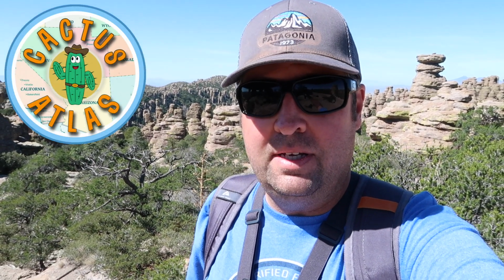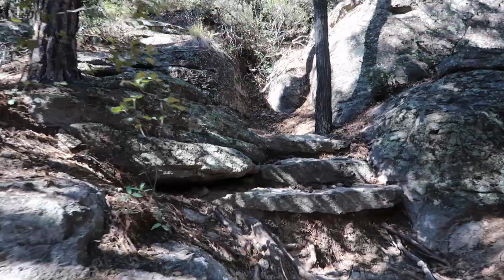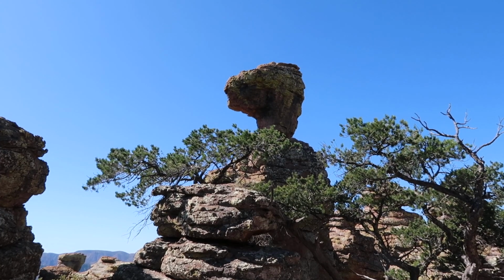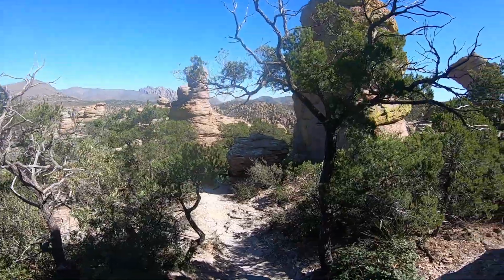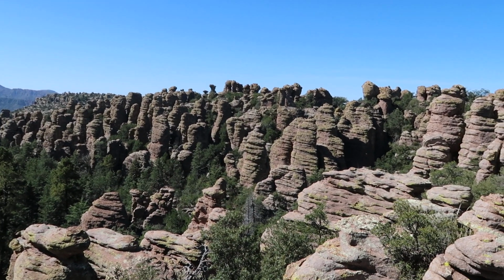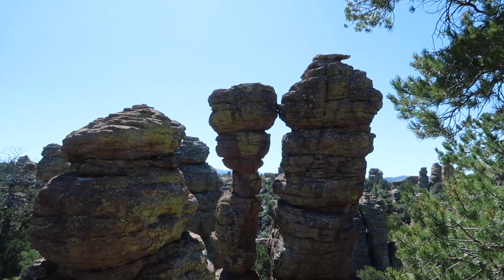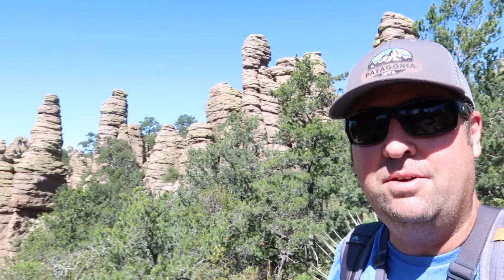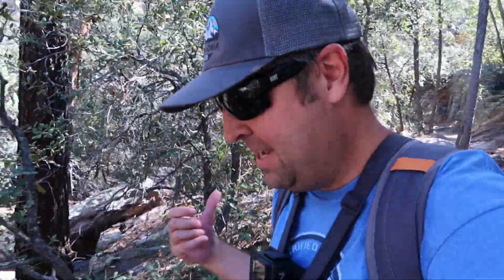HEART OF ROCKS LOOP Trail | Chiricahua National Monument | Learn About This Hike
Chiricahua National Monument is one of the most unique landscapes you may ever visit in your lifetime if you're lucky. Many consider the stand-out location in this park to be a relatively short trail known as the Heart of Rocks Loop. On this trail, you'll see many interesting rock formations, with very colorful names.

▬▬  C A C T U S A T L A S . C O M  ▬▬

Chiricahua National Monument is one of our favorite places in the American Southwest, if not the entire world.  It is a mesmerizing land of "standing up rocks", as the native people call them. It is often referred to as a "wonderland of rocks".  It truly is just that!

 In order to fully experience the beautiful landscape of Chiricahua and get up close and personal with the hundreds of rock spires, or "hoodoos", as they are often called, you will need to hike into the heart of the wilderness area.

On a recent trip to Chiricahua, we hiked almost every trail in the park with the exception of a few and experienced most of what Chiricahua has to offer.  We felt that the Heart of Rocks Loop trail represents the best of Chiricahua.

It certainly contains many of the most famous, named rock formations, such as "The Old Maid", "Thor's Hammer", "Punch and Judy", and "The Kissing Rocks".

In addition to some of these more well-known formations, hiking the Heart of Rocks loop will immerse you within one of the densest collections of beautiful rock spires in the park.  You truly will feel like you are at the heart of it all when you hike this iconic trail.

Not only will you get to walk deep within the hoodoos, but this trail also offers several beautiful views of Chiricahua from pretty high up. You will be able to see out to the desert beyond Chiricahua and get a good feel of why Chiricahua is referred to as a "sky island". You will also see some great views of the park from other angles.

The only way to experience the Heart of Rocks is to hike to it. It is not accessible by vehicle.  There are multiple trailheads you can begin from, and multiple ways you can configure a hike.  We included this destination as part of a larger hike known as the "Big Loop", which we will be releasing another video on soon on that.

But for those looking for a more casual experience, you can hike to Heart of Rocks from the visitor center, taking the Lower Rhyolite Trail to the Sarah Deming Trail, to the Heart of Rocks Loop trailhead, and then back the way you came. If you don't want to do an out-and-back hiking experience, you could also consider catching a daily hiker shuttle from the visitor center at 9:00 AM that will take you to the top of the park, so you can configure a hike through one of several trails down to Heart of Rocks, for a mainly downhill experience.

No matter how you do it, if you have never visited Chiricahua, and especially if you are not sure you will have a chance to return and it is a once in a lifetime experience for you, we feel strongly that the Heart of Rocks loop should be the focal point of your Chiricahua itinerary.

Our base of operations is in the Phoenix, AZ area.  We do a lot of hiking and day trips as well as campground reviews and hope that we will be a great resource if you are planning a trip to the American West. We also hope to delight you with our exciting adventures!